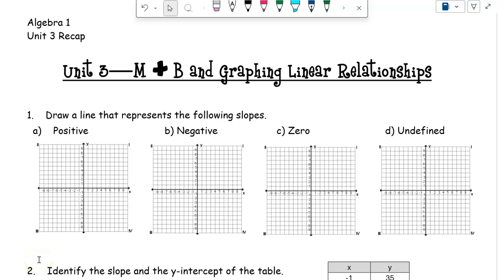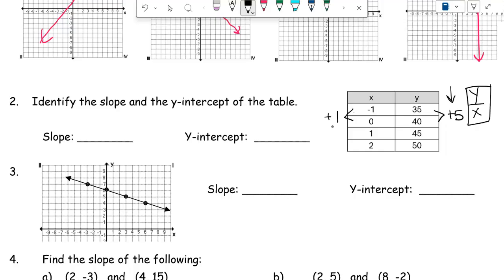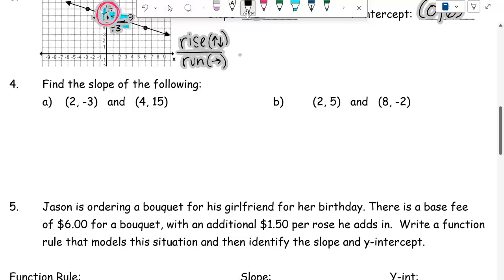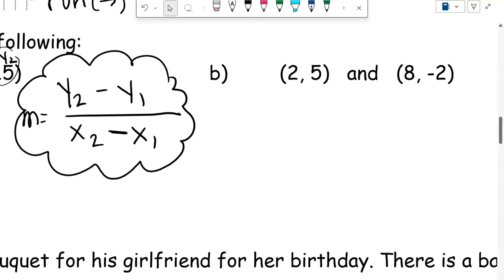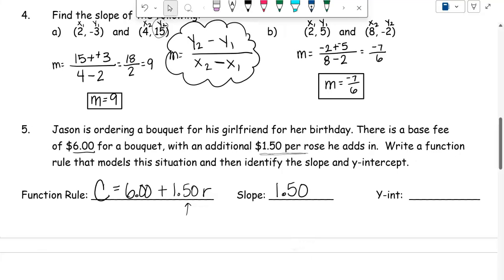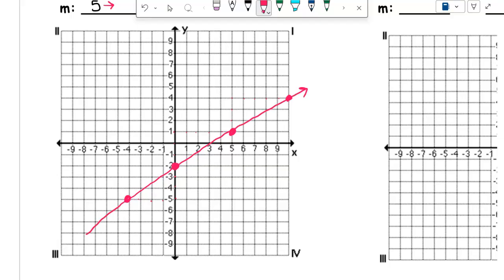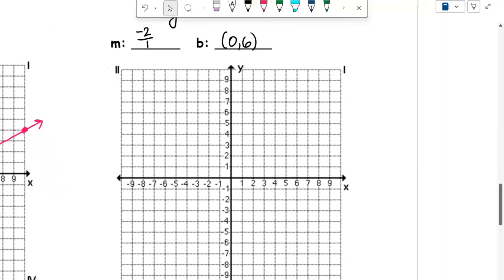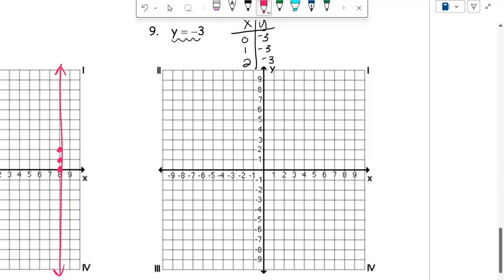ALG Final Review Unit 3 Notes